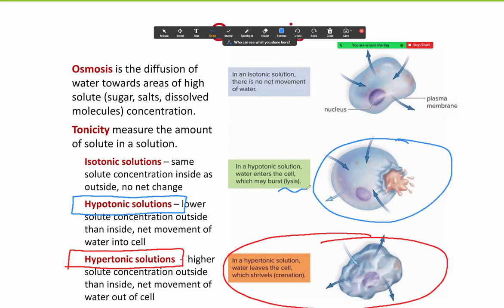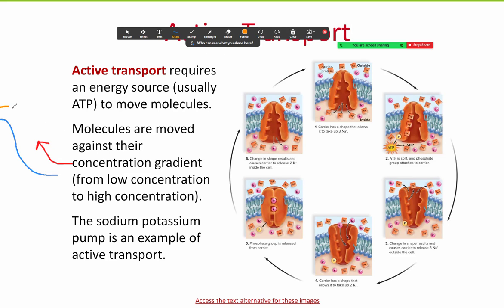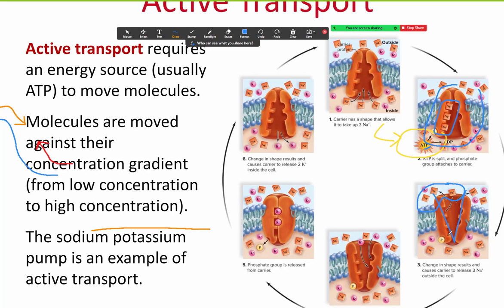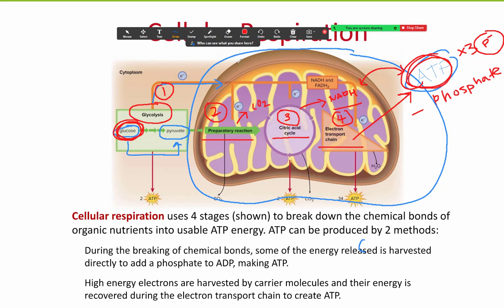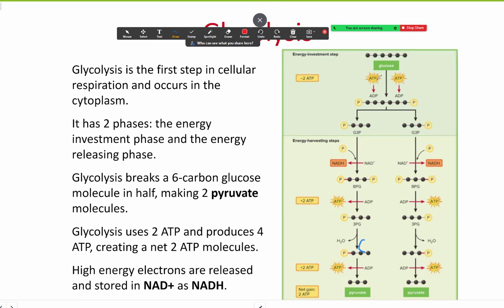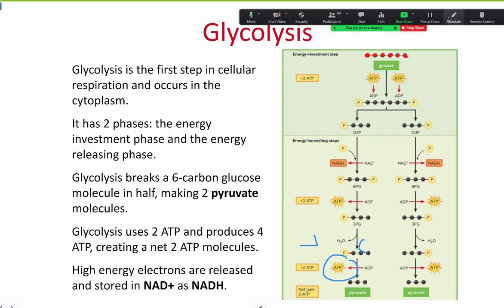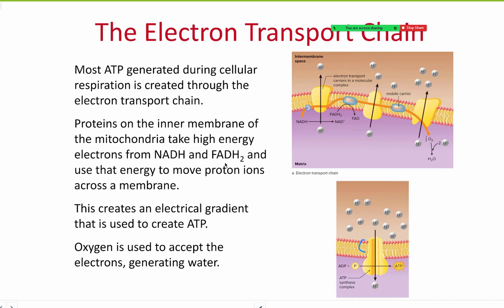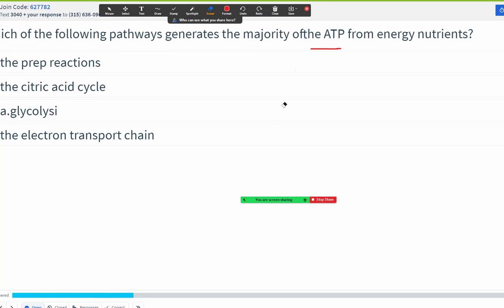The Biology of Energy and Diet P 6